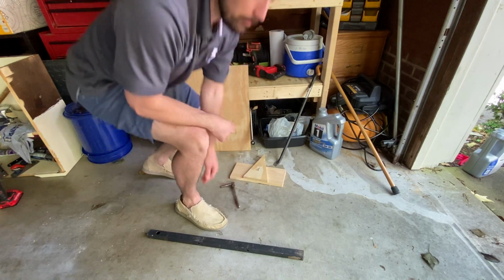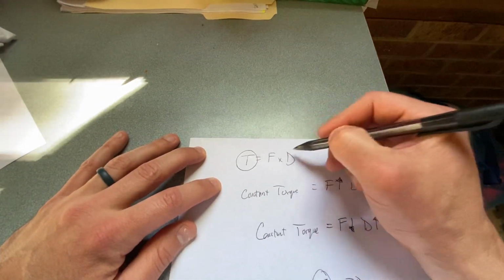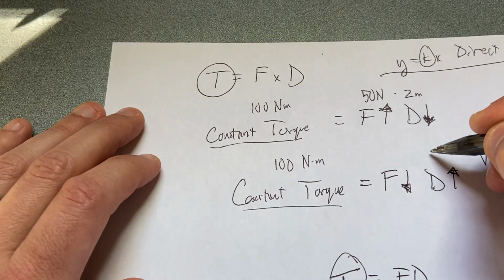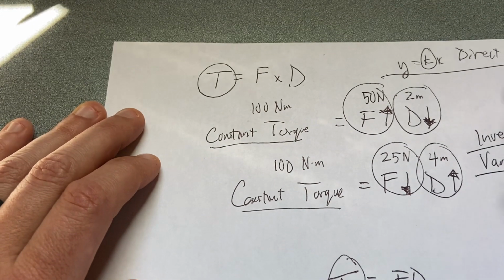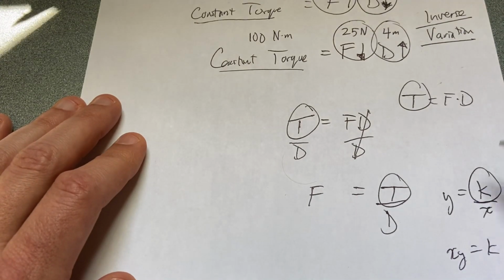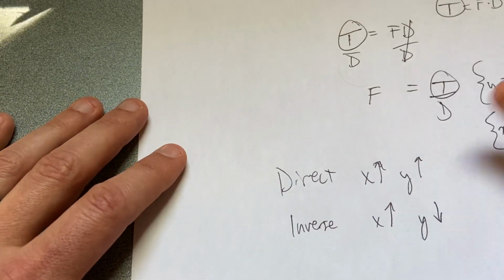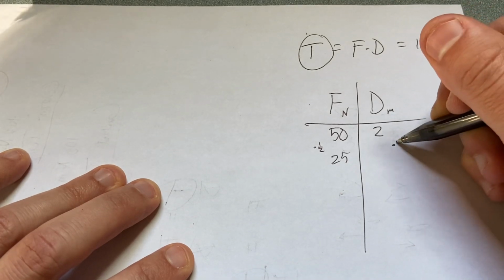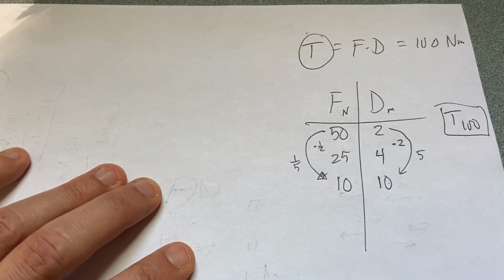Inverse Variation - “Torque 2”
Quick introduction to Inverse Variation in the context of Torque, Force, and Distance.